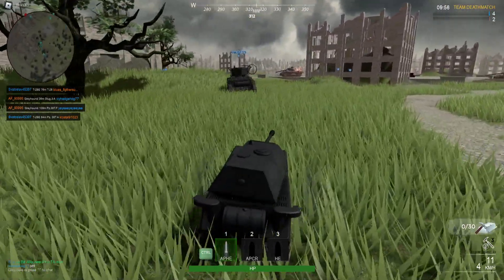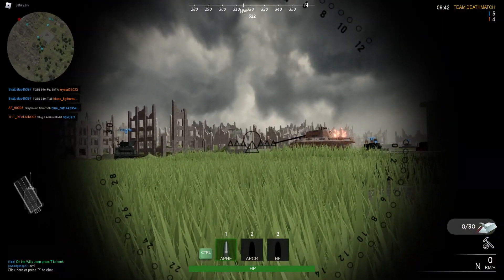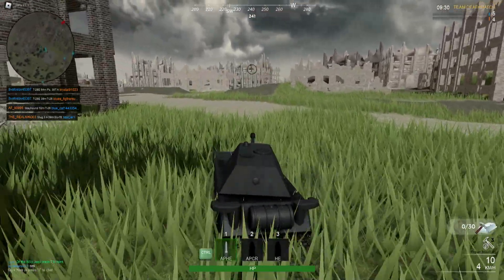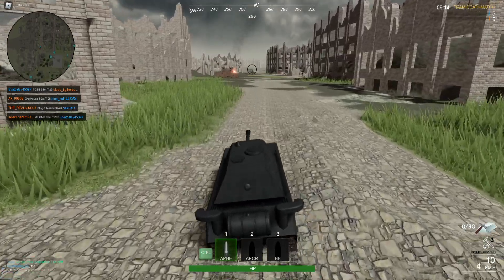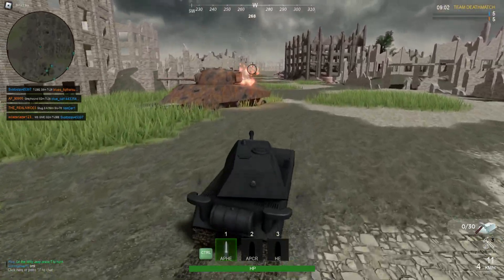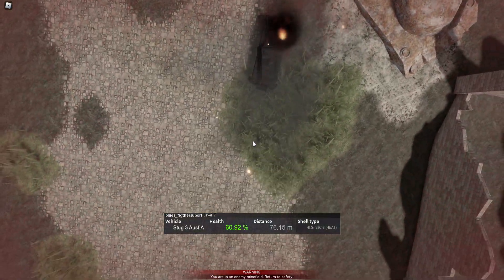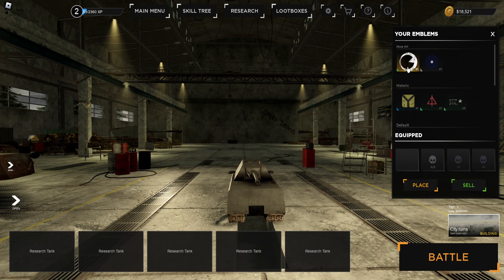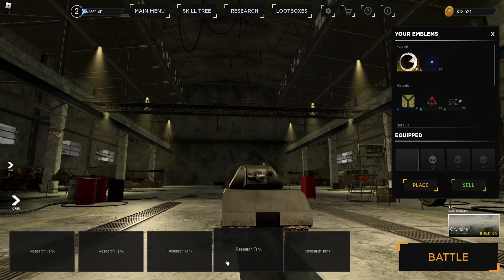Roblox steel titans april fools update added THE MAUS HOUSE get it before its gone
welcome to steel titans a roblox tank game and in this video ill be showing you off the maus house i hope you enjoy